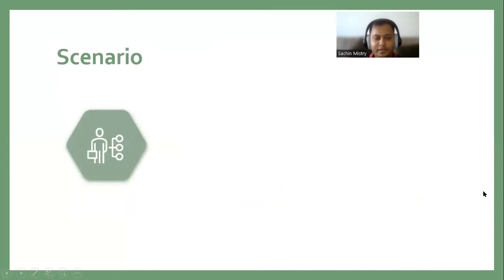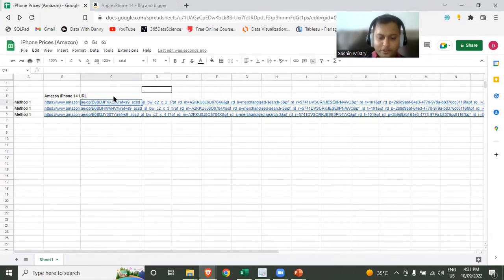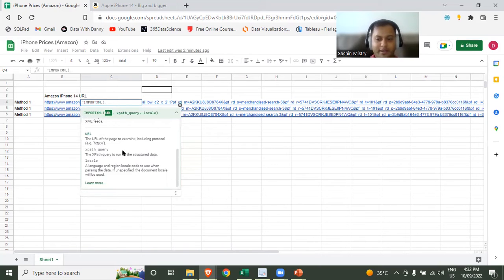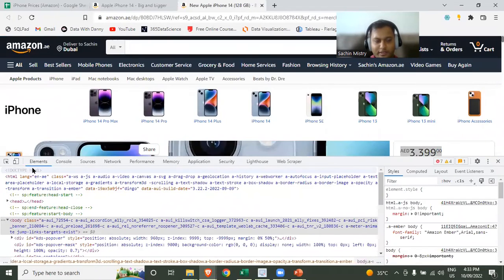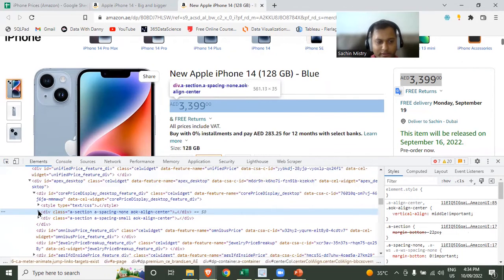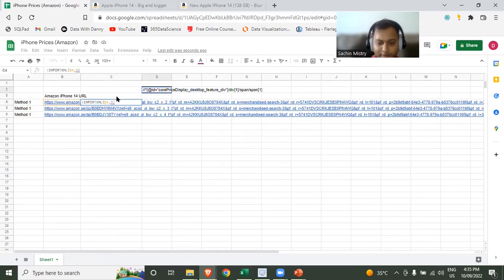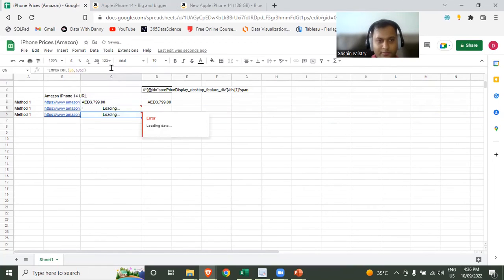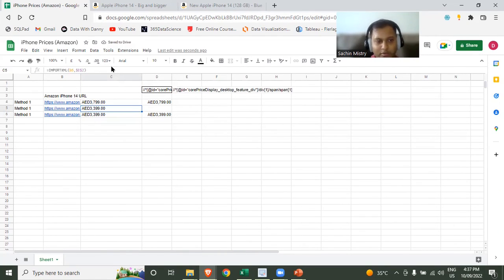Web Scraping using Google Sheets | iPhone 14 Price Scrape | IMPORTXML Function | Data Scraping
Web Scraping - Extracting data from websites in using a formula in Google Sheets

How can web scraping help you?
• E-commerce - product details extraction, product price scraping, pricing analysis
• Business intelligence - extract data for taking business decisions
• Personal use - scrape any website using this method to get the data, filter it using different fields to reduce your time scrolling and checking